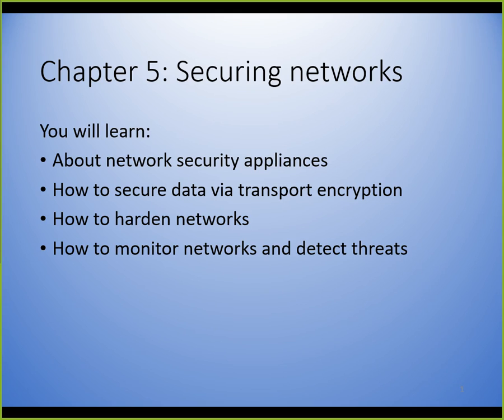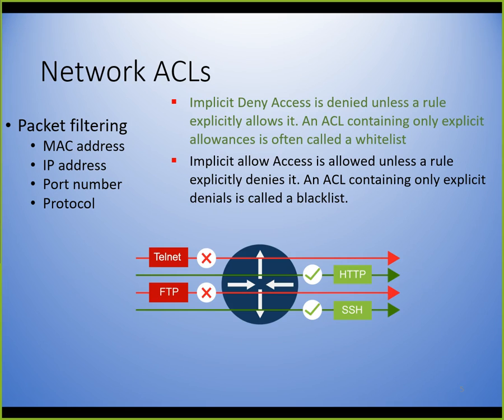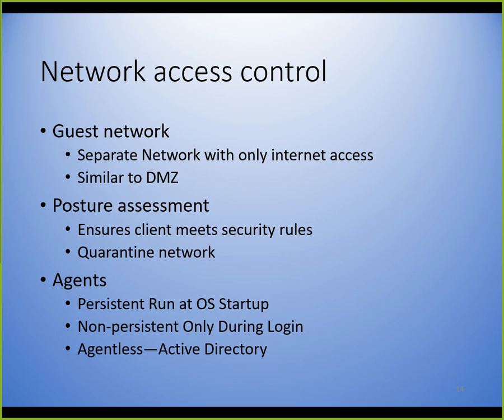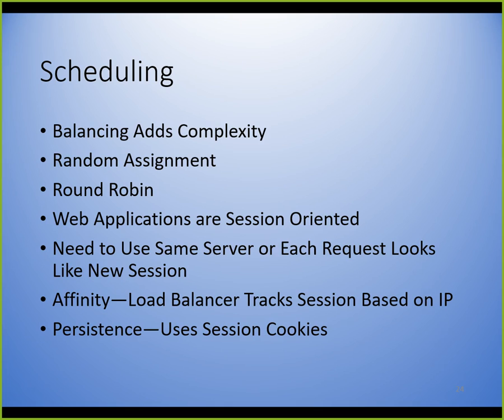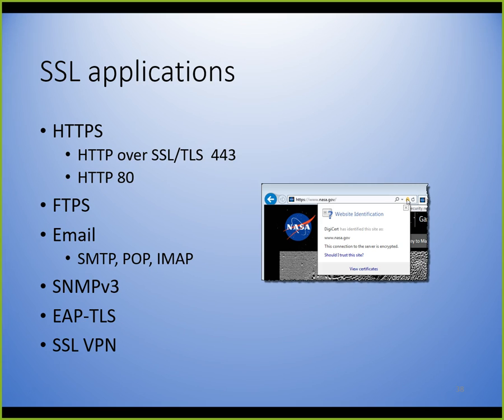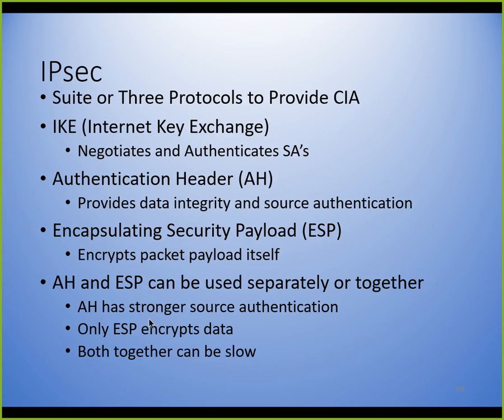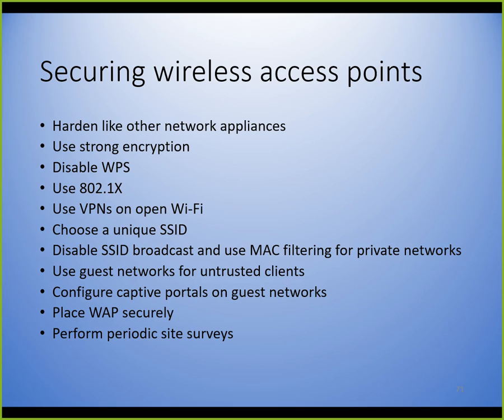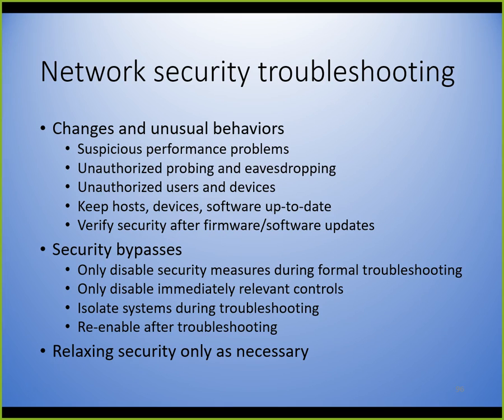Ch5 Securing Networks